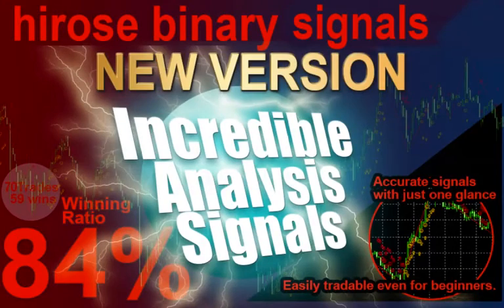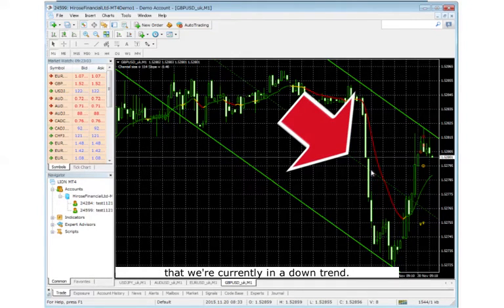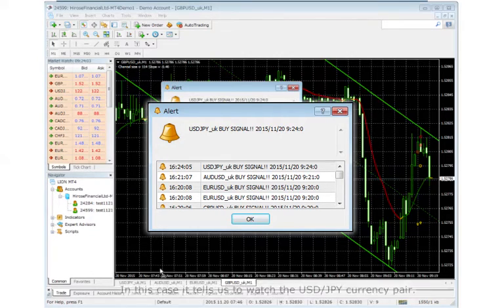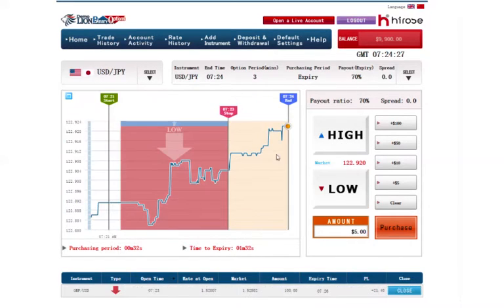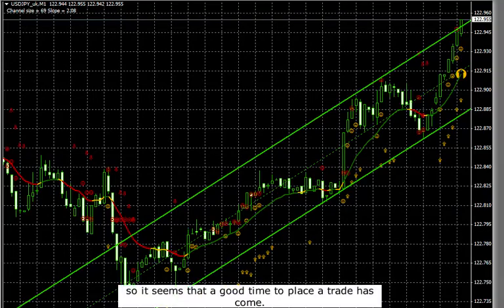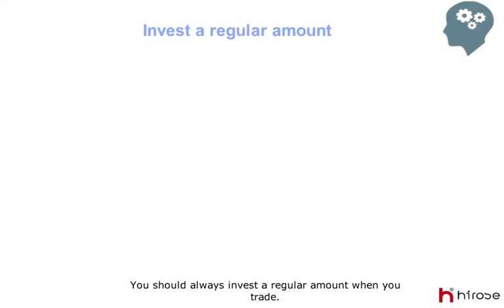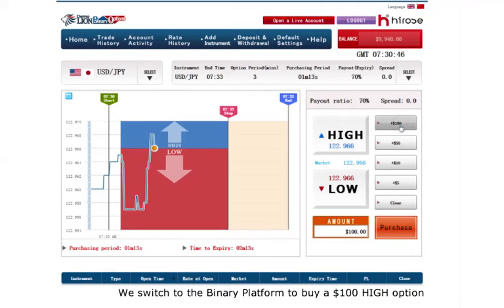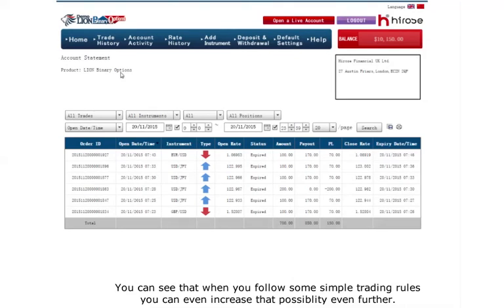Binary Super Signals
Dear Customer,

Semipermanent Earning Method Only Now Available From Hirose Financial UK!

Use the in-house developed indicators of [Hirose Binary Forecast 2], [new-MOVE] and [T-Channel] Binary Options analysis signals you can earn stable profits. Of course, it can be used for Forex Trading too!